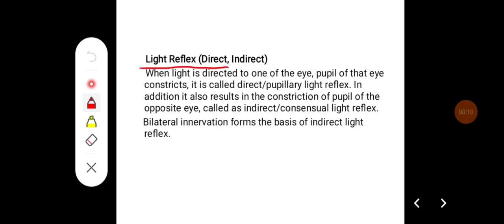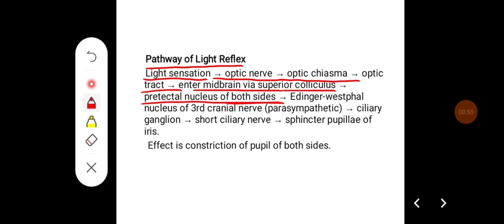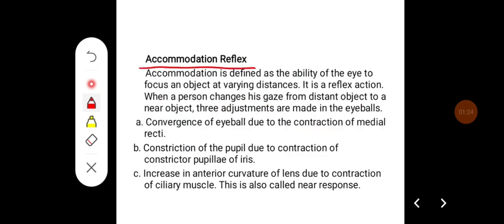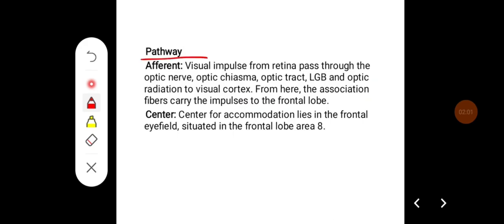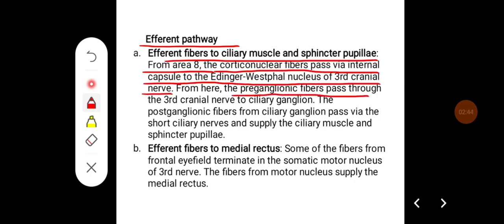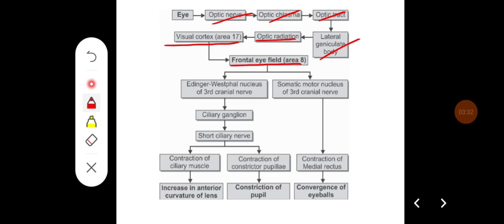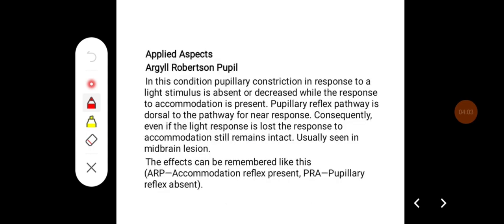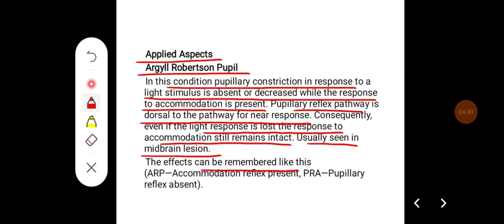Describe light and accommodation reflex